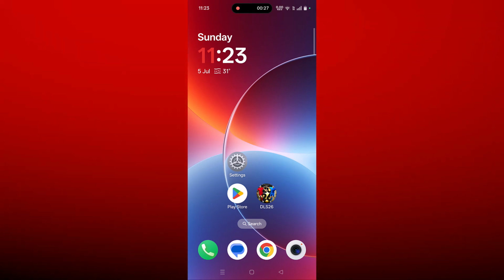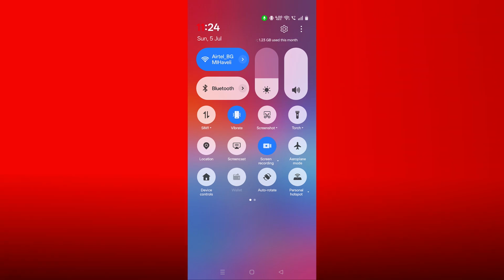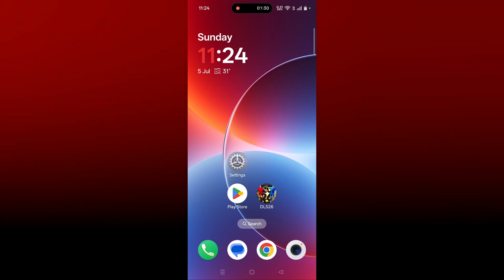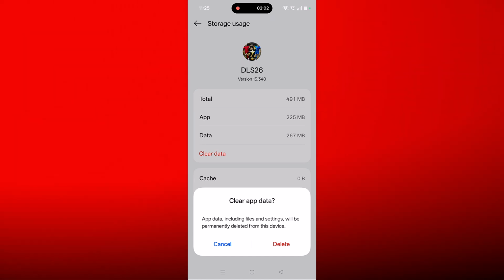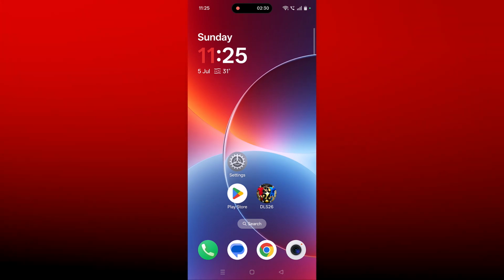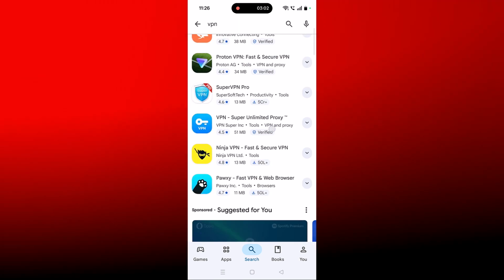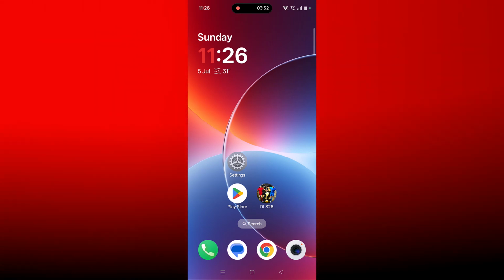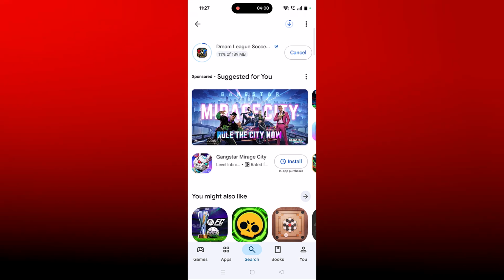Fix Dream League Soccer 2026 Black Screen/Stuck on Black Screen on Android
In This Video Tutorial, You Will Learn How To Fix Dream League Soccer 2026 Black Screen Issue on Android. How To Fix Dream League Soccer 2026 Stuck on Black Screen on Android